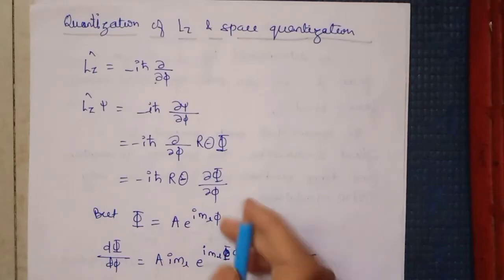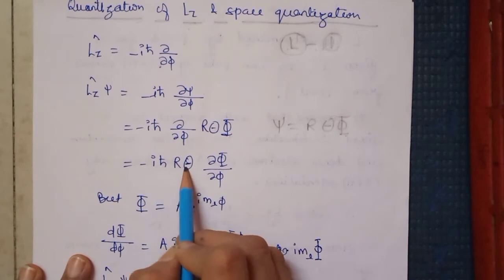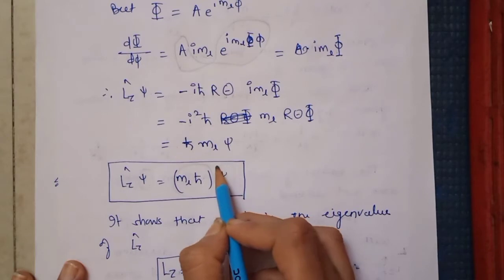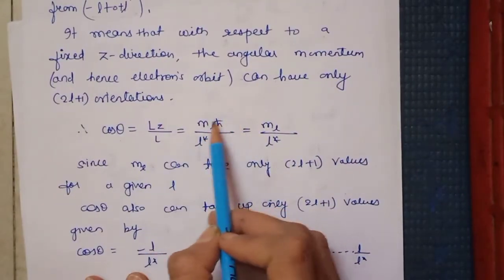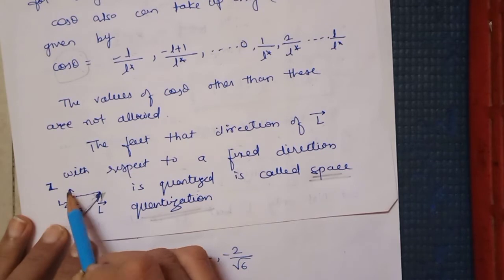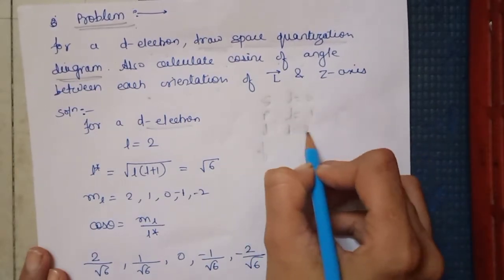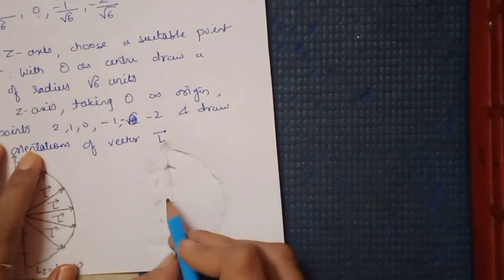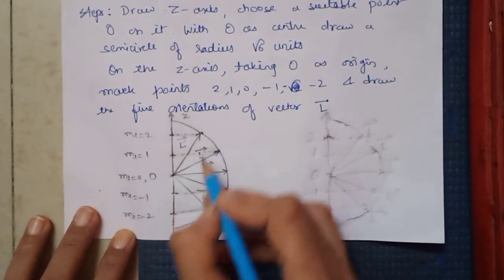Atomic and molecular physics Lecture -9# Lz and space quantization